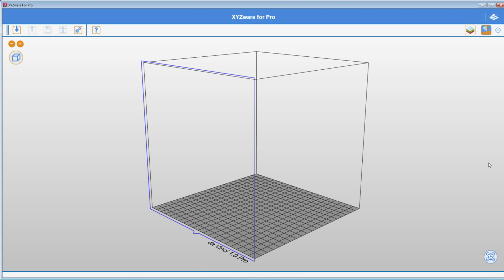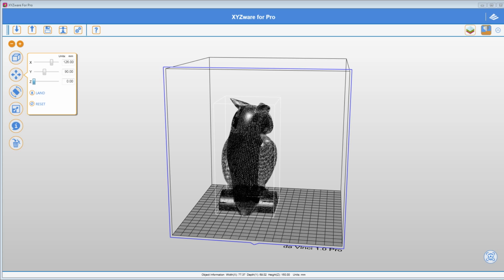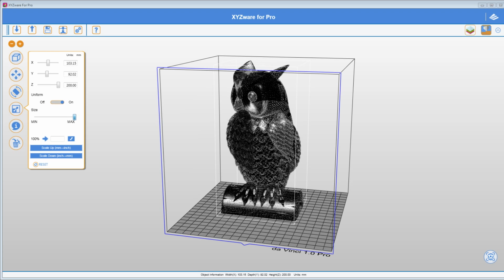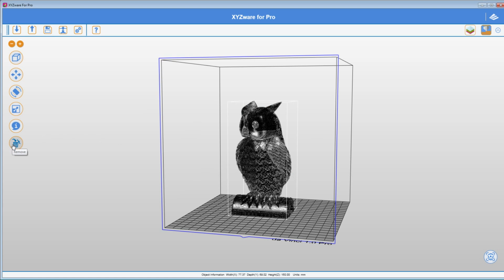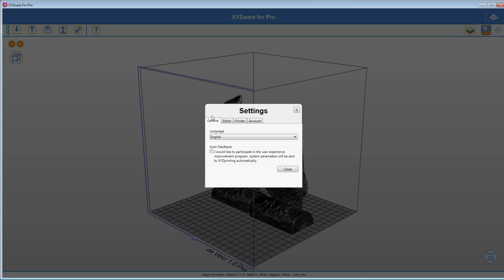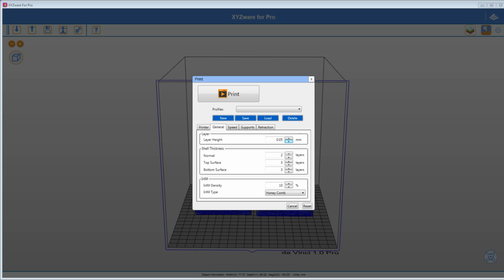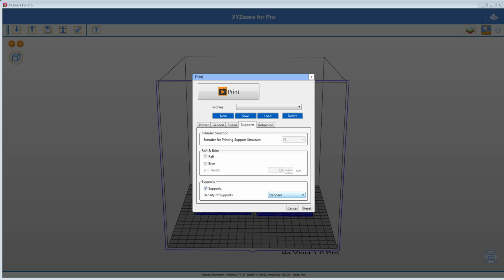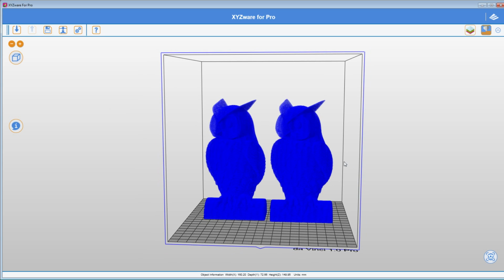XYZware for Pro Tutorial by XYZprinting for Da Vinci Pro 1.0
Full tutorial on how to use the XYZware for Pro. If you have any question please post them below.

Tricks:
Left mouse button and hold = Rotate
Shift + Left mouse button =  Pan
Alt + Left mouse button on a part = Quick move part in X Y Plane
Right Click on a part = Popular commands

▼ Do you run an AdBlocker? Consider contributing if you enjoy my content ▼

It may show up in a future unboxing video (include note) ▼
Mark Fuller - PMB 163
463 Pooler Parkway